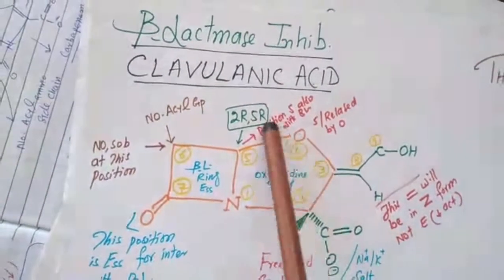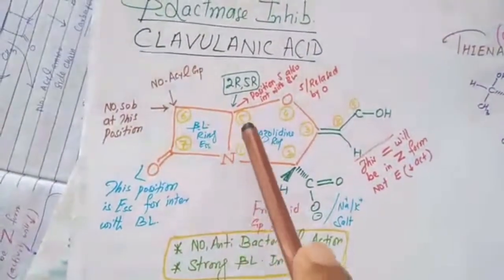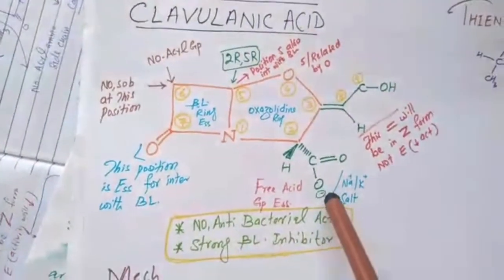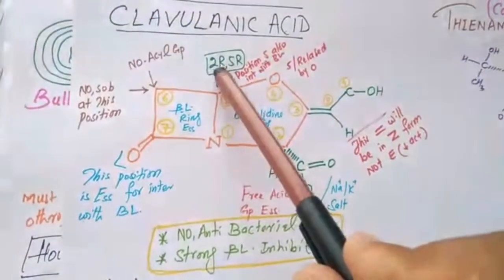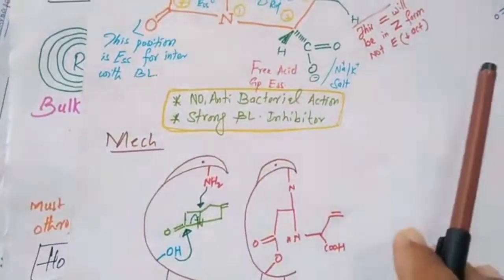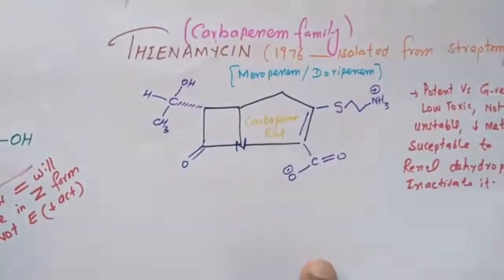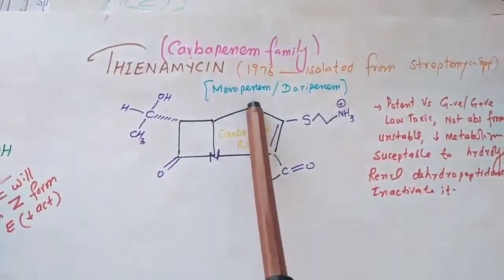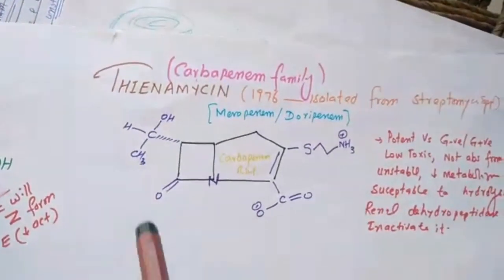Beta Lactamase Inhibitors Part 08 | Dr Naveed Muhammad Lectures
Topic: Beta-Lactamase Inhibitors  Part 08
Subject: Medical chemistry
Beta Lactamase Inhibitors. Clavulanic acid. SAR and Mechanism.